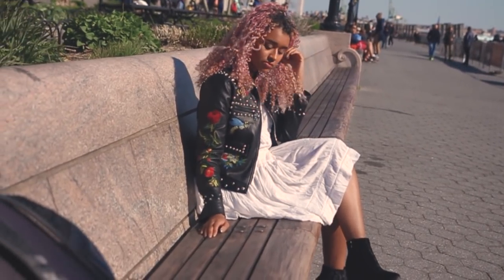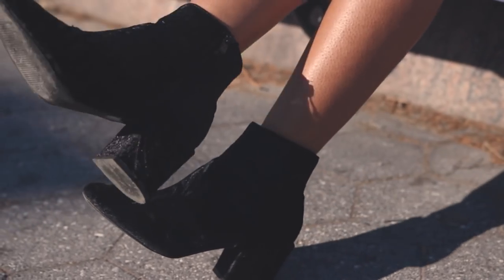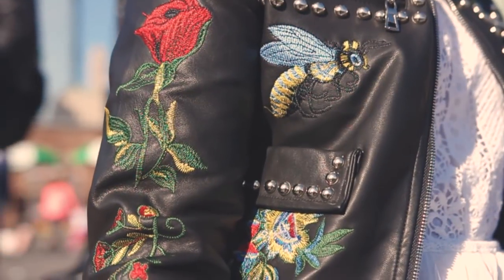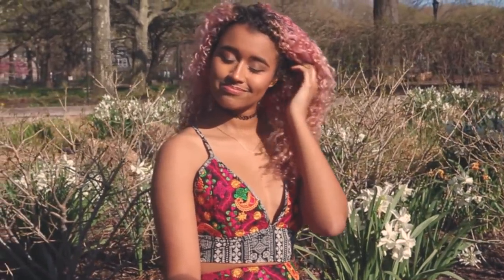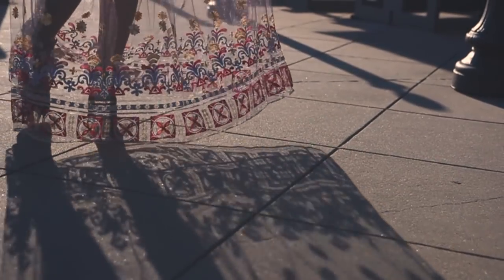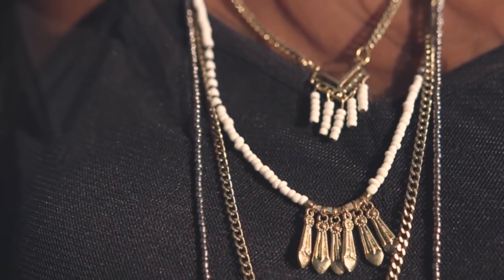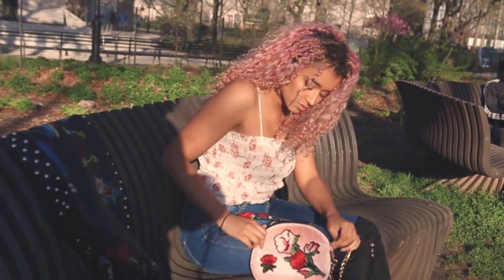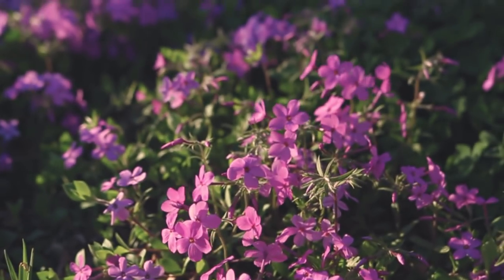Spring LookBook Film | Spring 2017 Outfit Ideas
This Spring Lookbook video was made to show you some Spring 2017 trends, as well as different ways to pair trendy Spring fashion pieces.
Win a $500 BooHoo Summer wardrobe! Enter here: xx